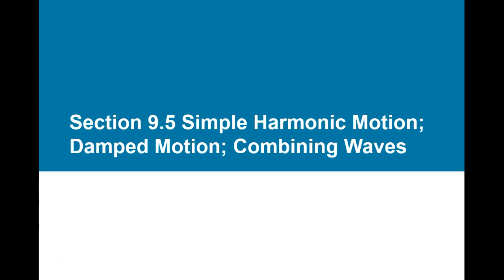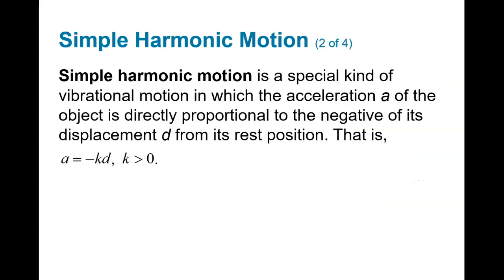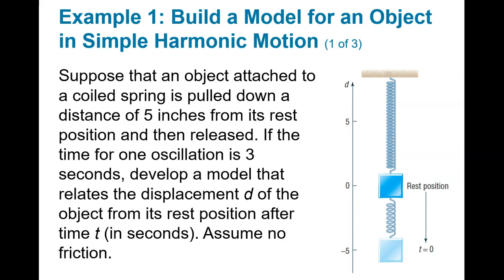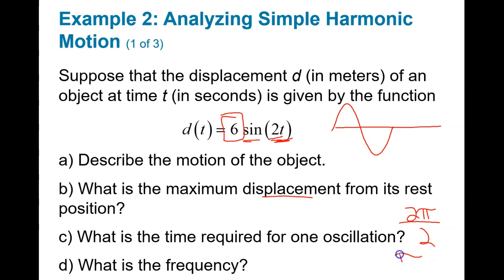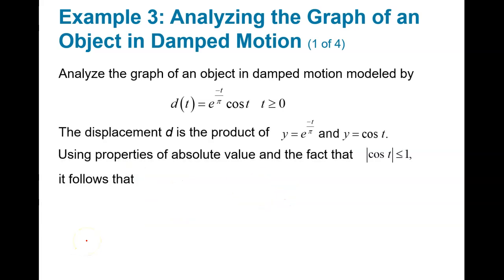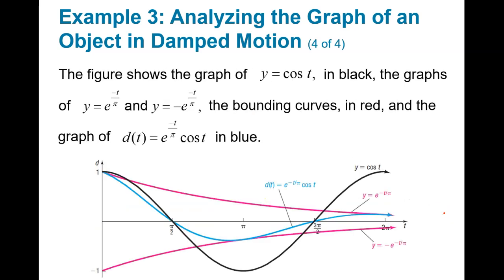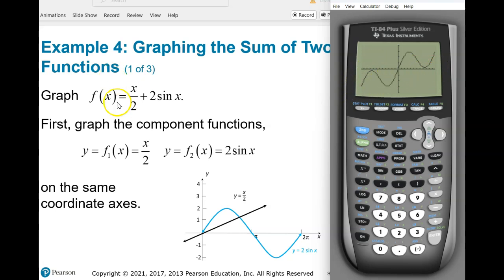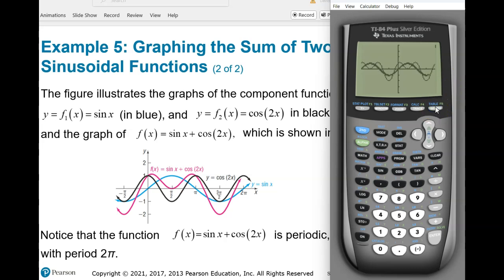MAT 172 9.5 Notes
Harmonic motion and the sum of trig functions